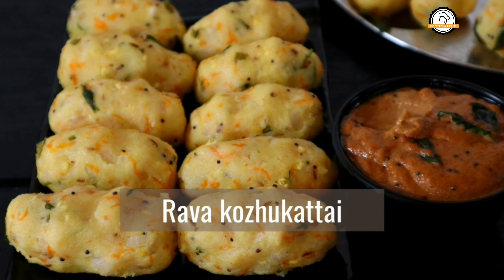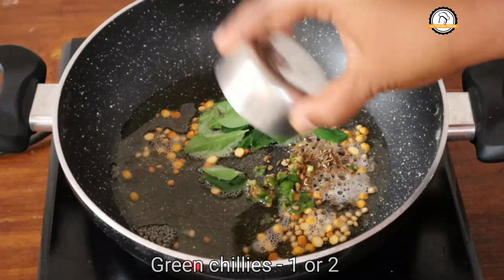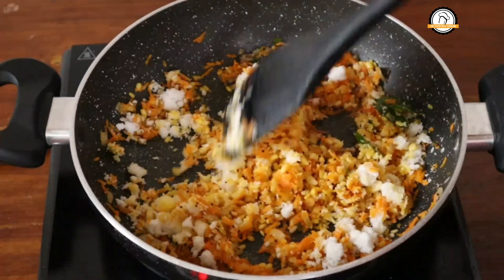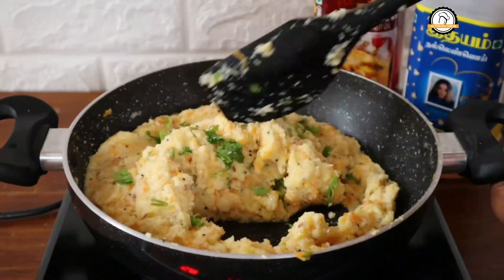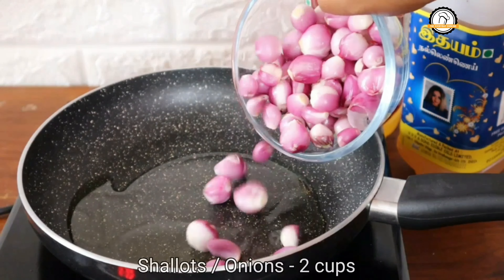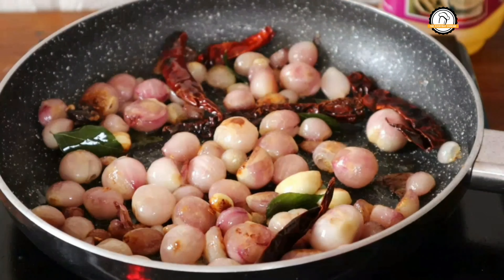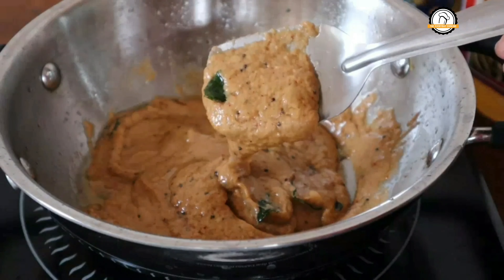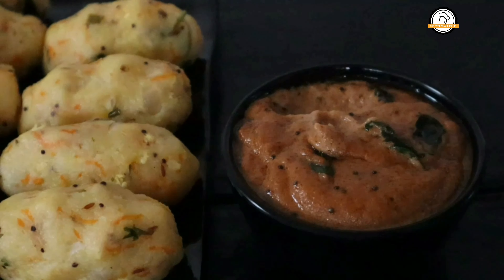Easy 10 mins, No rice, no maida kolukattai | Breakfast recipe |Kozhukattai | Vinayak chavithi recipe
Have semolina ? Then try this easy steamed breakfast | Sooji / rava kolukattai recipe | Kozhukattai recipe | Vinayagar chathurthi | Vinayak chavithi

➡️INGREDIENTS FOR RAVA KOLUKATAI:
Rava / semolina  / sooji  - 1 cup
Oil - 1 tbsp
Mustard seeds/ kadugu - 1/2 tsp
Black gram dal / ulundhu  - 1/2 tsp
Split chickpeas / kadalaparuppu /
                           channadal   - 1 tbsp
Cumin seeds / seeragam - 1/2 tsp
Onion / vengayam - 1
Split green gram / paasi parupu- 2 tbsp
Carrot - 1

➡️INGREDIENTS FOR SHALLOTS CHUTNEY / CHINNA VENGAYA CHUTNEY:
Shallots  / small onion  - 2 cups

➡️Tempering/ thalipu:
Oil - 1 tbsp